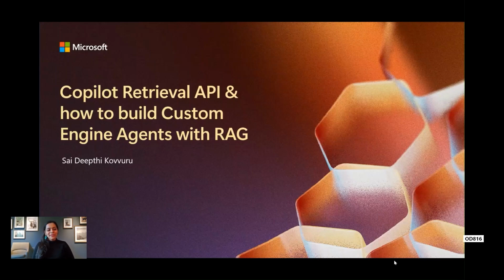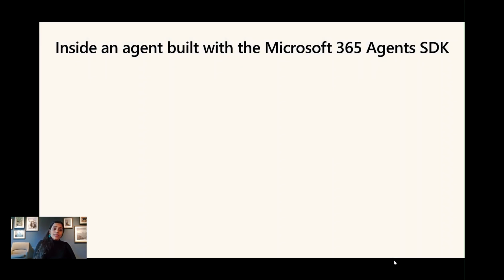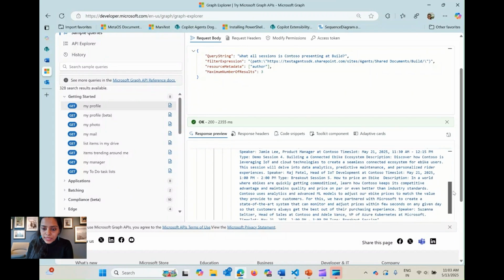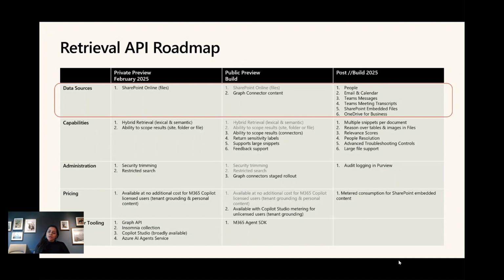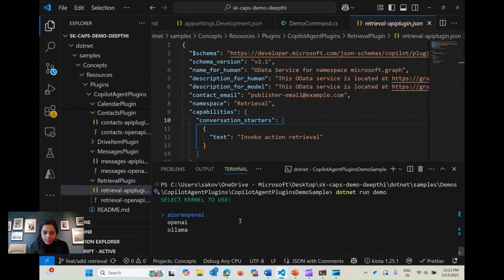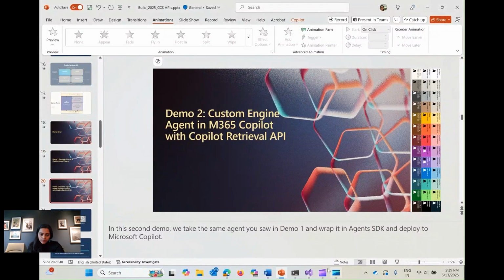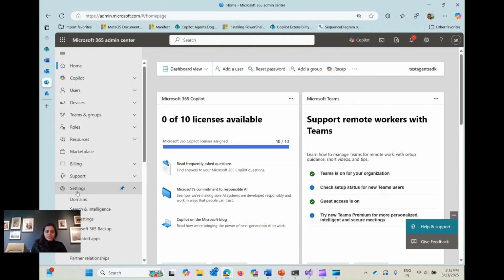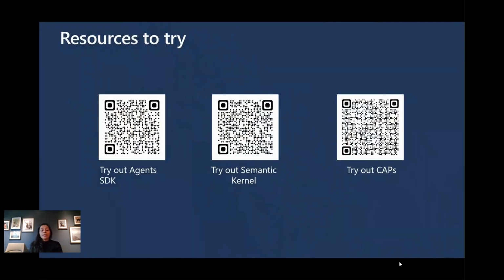Copilot Retrieval API & how to build Custom Engine Agents with RAG | OD816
We will give a high level overview of the new Copilot Retrieval APIs that are going into Public Preview. And we will also show how our developers can ground their Custom Engine Agents in M365 data while ensuring end-users only see information that they have access to, according to Microsoft's tenant access policies.

𝗦𝗽𝗲𝗮𝗸𝗲𝗿𝘀:
 * SAI DEEPTHI KOVVURU

OD816 | English (US) | AI, Copilot & Agents

Chapters:
0:00 - Introduction and Welcome
00:00:51 - Pro-code Path in Copilot Extensibility
00:06:19 - Detailed Explanation of Retrieval API Features and Operations
00:08:11 - Future Roadmap and Pricing for Retrieval API
00:10:26 - Demonstration of Semantic Kernel Using Copilot APIs
00:11:05 - Plugin Architecture in Semantic Kernel Agent
00:14:00 - Transition to second demo
00:19:30 - Agent Handling Email Request
00:19:52 - Confirmation of Email Sent by BuildGenie.bot